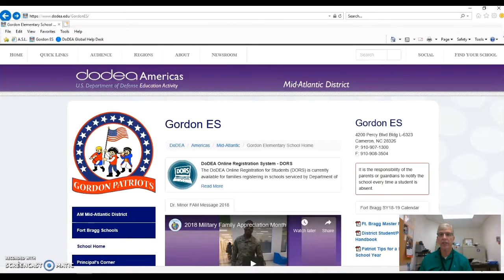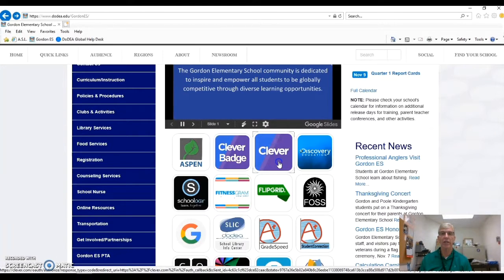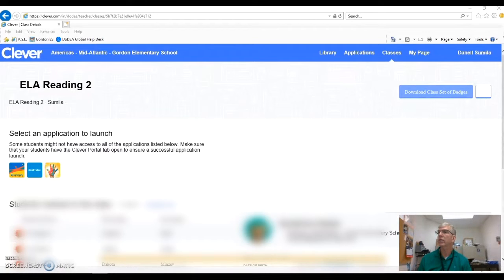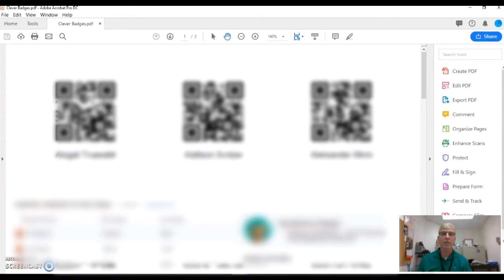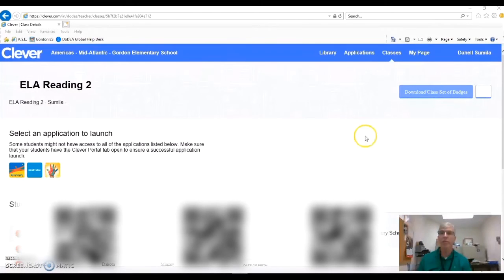DownloadCleverBadgesK 2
Video tutorial on how to download QR code login badges for kinder through 2nd Grade students